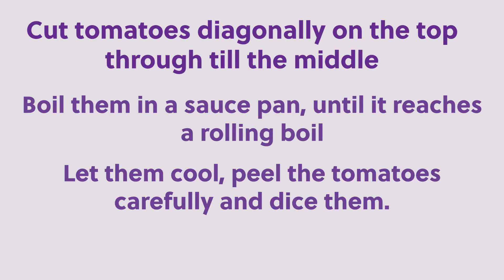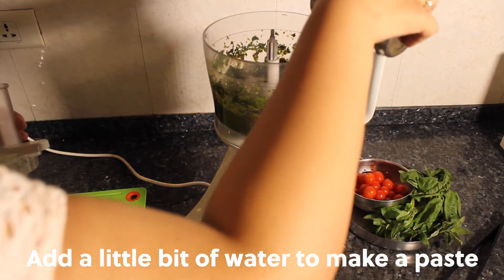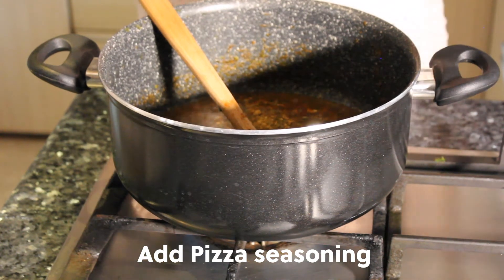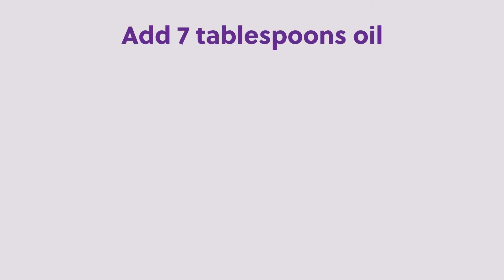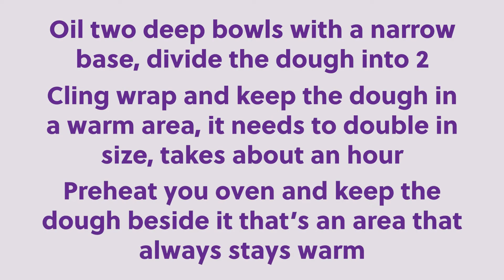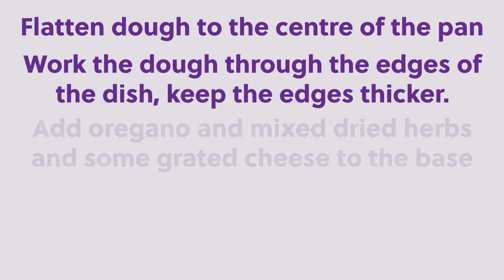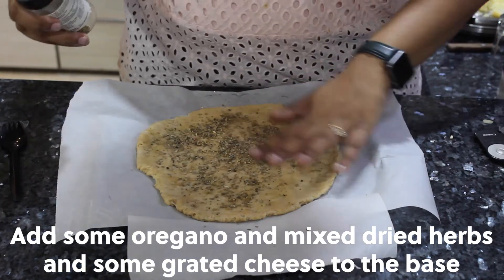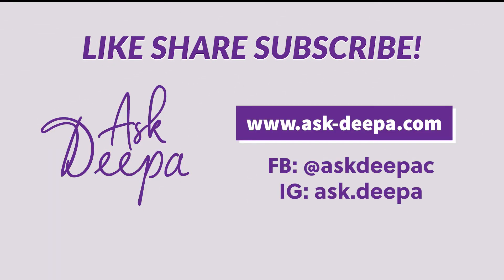Indian Style: Veggie Pizza Party Recipe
The video is finally ready, after a lot of effort might I add. Over the past year I have perfected this recipe. The lockdown gave us all opportunities to learn things that we otherwise would avoid. Friends and family have had my Pizza’s and have loved it. Some didn’t even  believe it, that I made it at home all on my own.

Yes, this is a long recipe. It is detailed. I have made the sauce, the base and shown how to assemble the pizza as well. The sauce takes time, about 20 minutes, I would suggest making this either in the morning or a night before.  The sauce is extremely tasty, it is better than any store bought sauce and costs a fraction actually. You just need a good blender or food processor for the sauce.

Look at the time stamp below to access individual parts of the video:

00:00 Intro and Ingredients List
00:23 Pizza Tomato Sauce Recipe
02:02 Cooking the tomato sauce
03:48 Whole Wheat Pizza base recipe
06:24 First Proof of dough
07:21 Second Proof of dough
08:45 Shaping the base, assembling pizza
10:19 Baking in the oven
10:38 Cool and Cut the Pizza

Ingredients for the Pizza Base-
2 cup warm water
4.5 teaspoons active-dry yeast,
1 teaspoon granulated sugar
2 teaspoon salt
7 tablespoons oil
4 cups of whole wheat flour
2 cups of maida or all purpose flour
Italian dried herbs,
Grated cheese for seasoning the crust, this tastes way better.

Homemade Pizza Sauce
400 grams of tomato puree
4 tomatoes diagonally cut
1 Onion (optional)
2 cups each of fresh basil and rosemary
1 Tablespoon dried oregano
1 tablespoon of Keya Pizza Seasoning or Italian herbs
2-3 Tablespoon of cooking butter,
1 teaspoon of Keya pepper,
1-2 teaspoons Chilli flakes; based on taste
1 teaspoon sugarSalt per your taste
Veggies

Vegetables for the pizza
2 Onions chopped in strips
3 Capsicums cut into chunky pieces
20 Jalapeños
20 Red Paprika
8 Baby corns, cut in half
A cup of frozen sweet corn
Dried Italian herbs for seasoning, (Keya has the best)
250 grams cheddar cheese block,
250 grams Mozeralla cheese
Italian dried herbs,
Grated cheese for seasoning the crust

Afternoon Tea (extended) by Mona Wonderlick